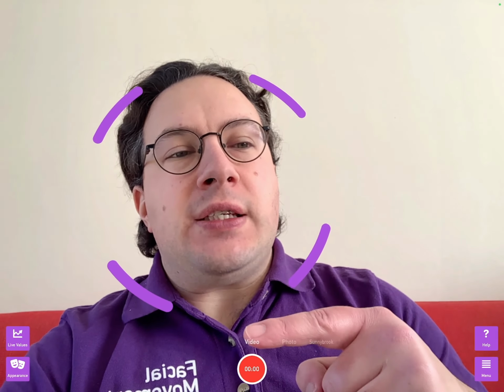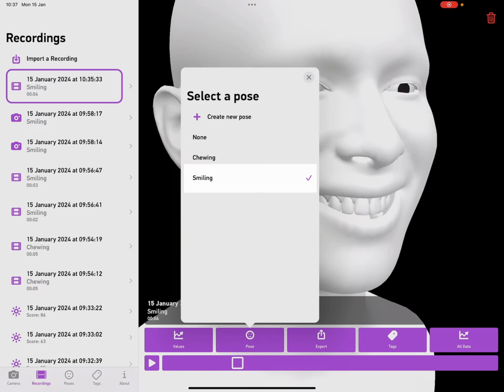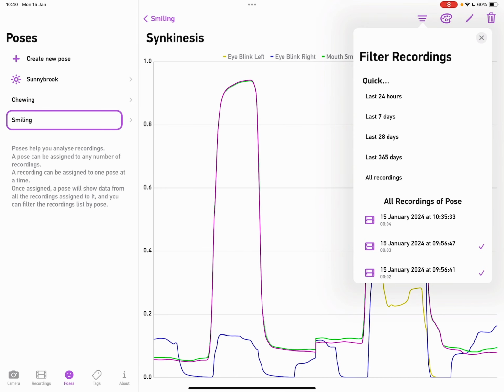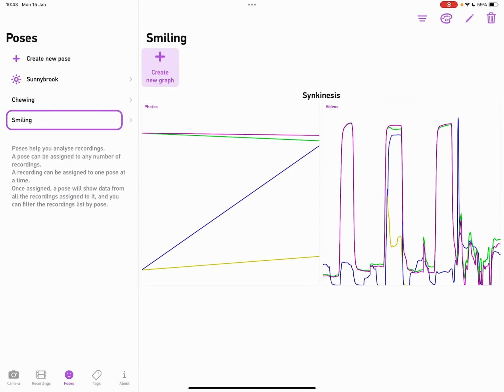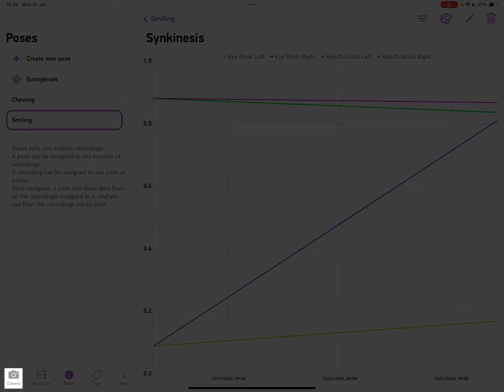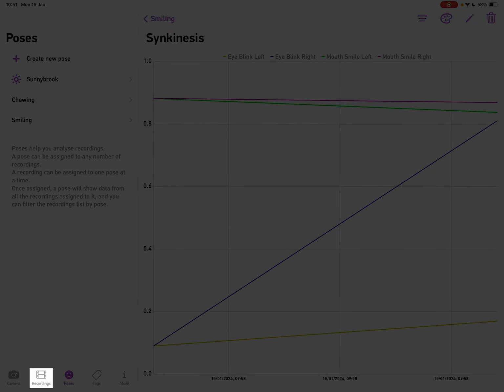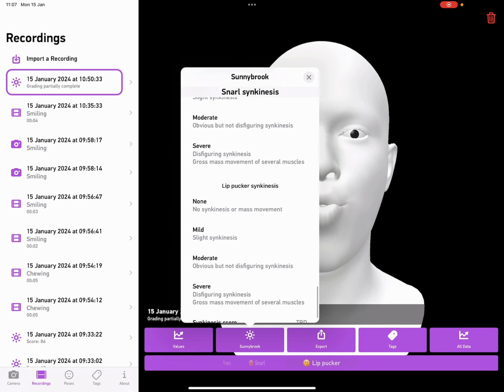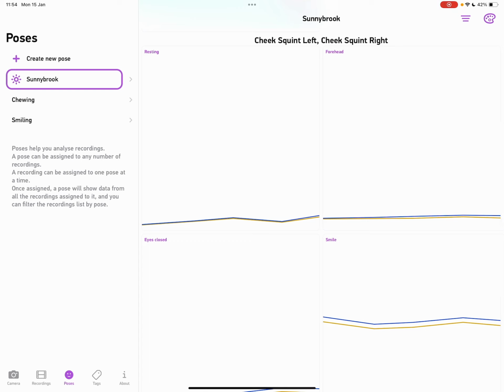Getting Started with Facial Movement Recorder v1.10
Facial Movement Recorder is available for free on the App Store